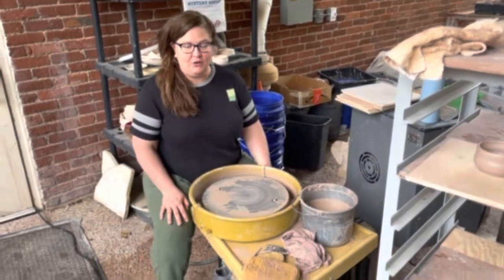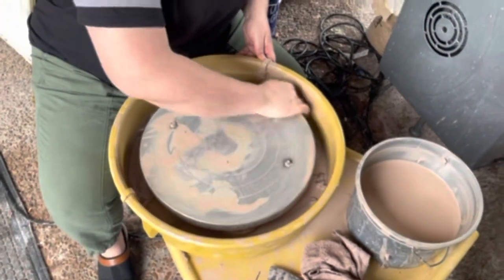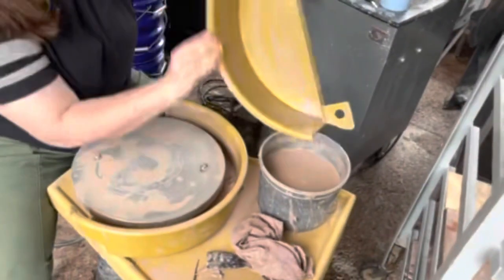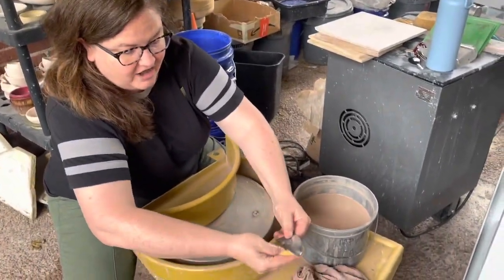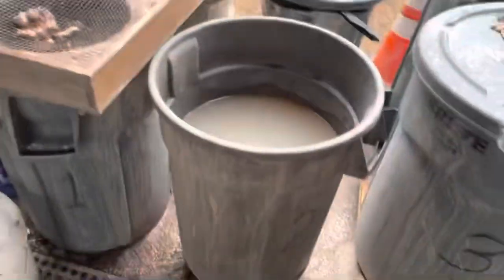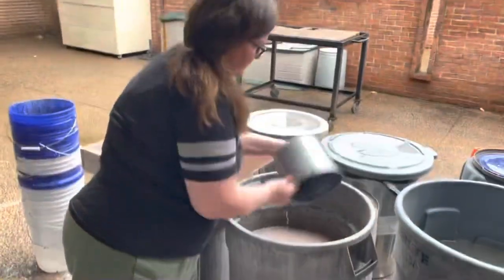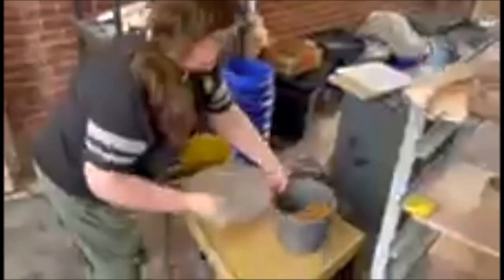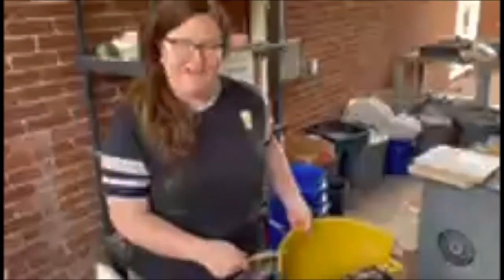Cleaning Your Pottery Wheel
MPVA Program Coordinator, Darreth Walker, demonstrates how to clean your pottery wheel and splash pans after class using our 3-Bucket Cleaning System.